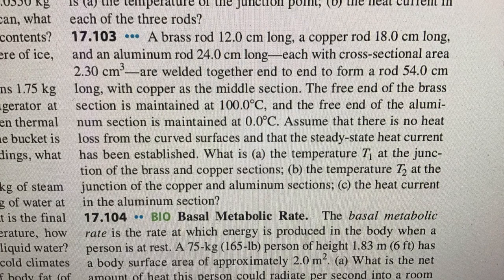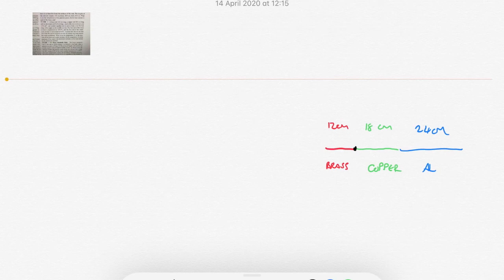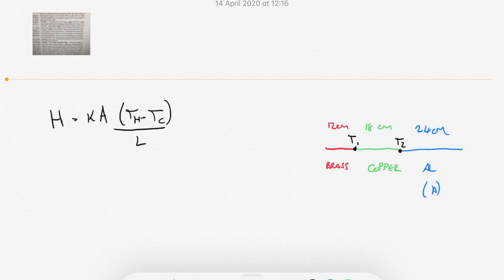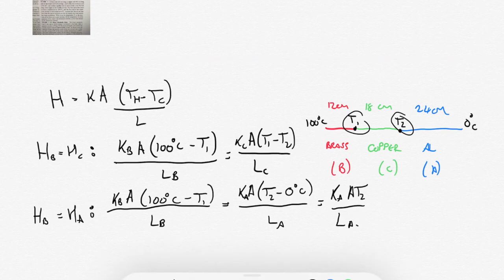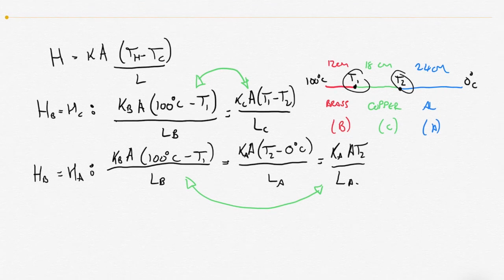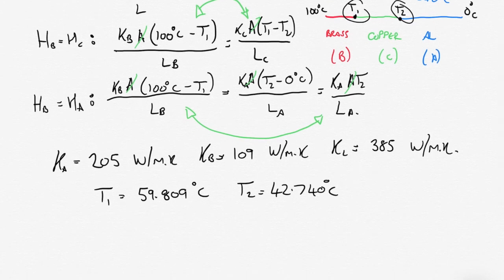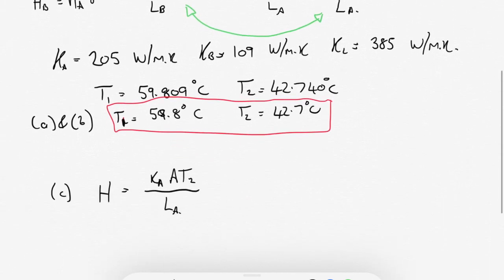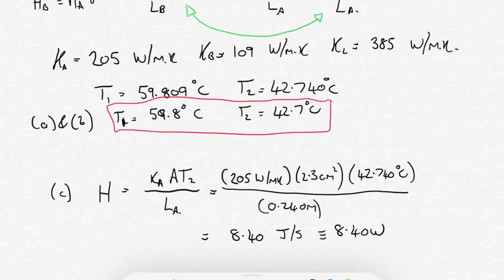Thermal Conduction Tutorial - Heat Flow Through 3 Materials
In this problem we look at heat flow through a rod of 3 different materials of different lengths. We try to find the temperature at the interfaces between the materials as well as the heat current. This is problem 17.103 from University Physics by Young and Freedman.